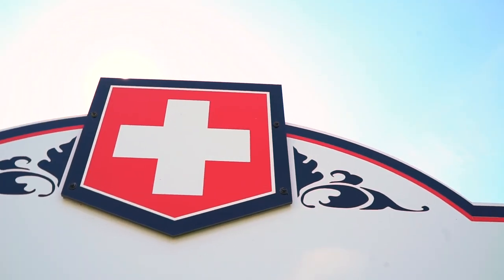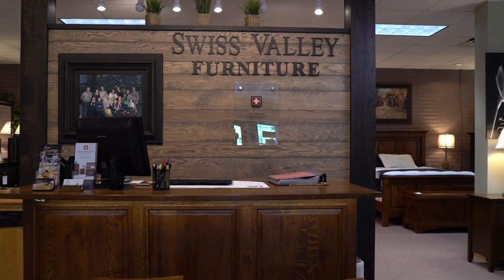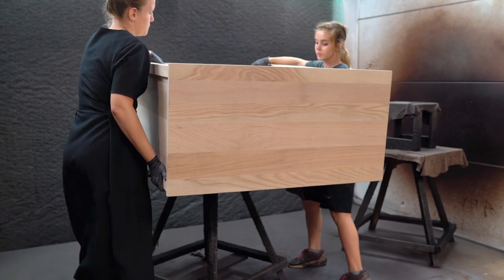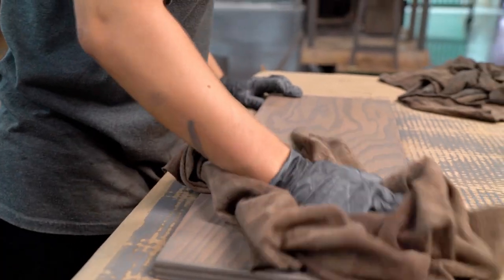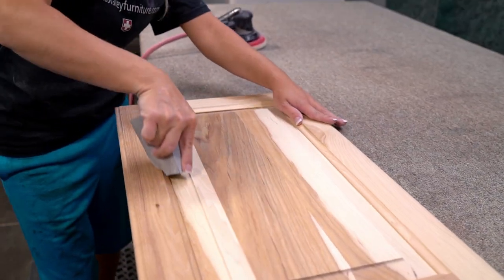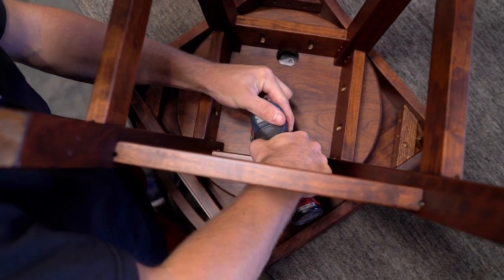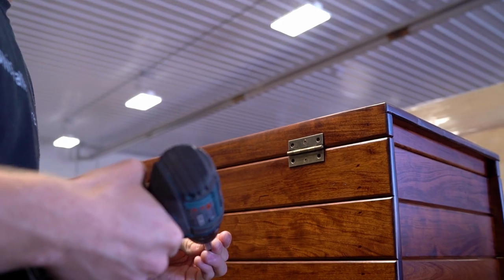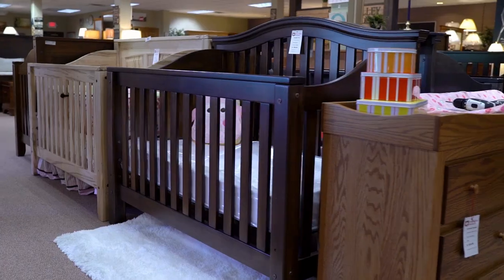Swiss Valley Furniture